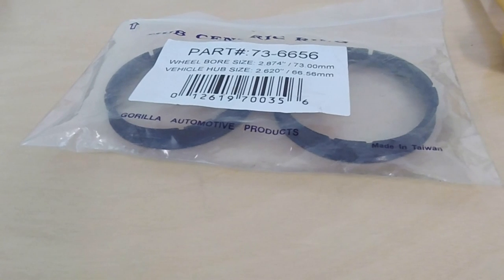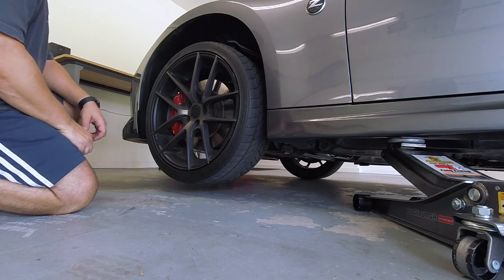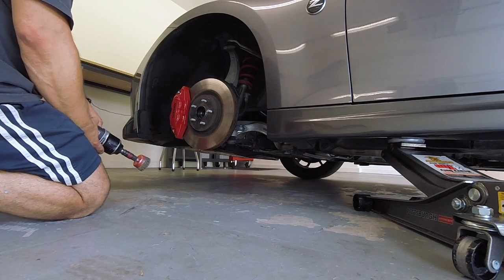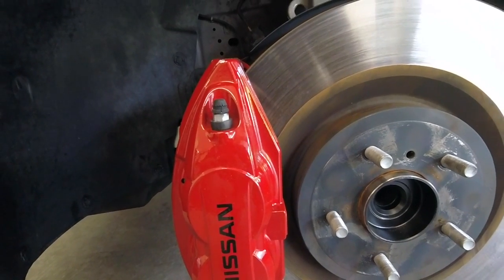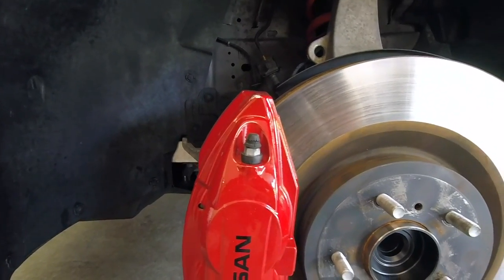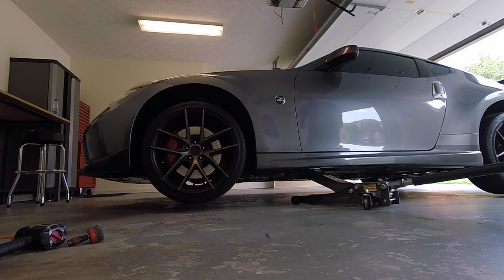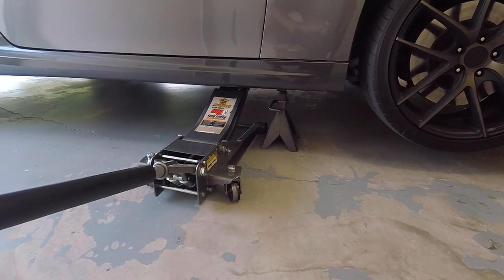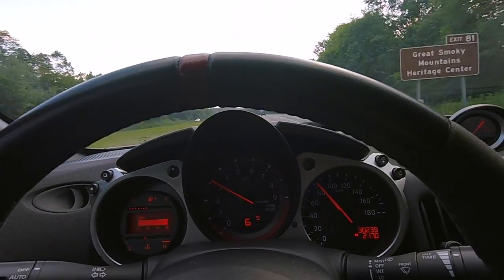HOW TO INSTALL HUB CENTRIC RINGS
The hub centric rings helped a little BUT the channel is called Perfected Auto so it needs to be perfect. The front tires need to be balanced but either way the rings needed to be installed. At least I got to use a lot of my sons tools while he was at Import Alliance today instead of the other way around. I actually put his back.

Wheels
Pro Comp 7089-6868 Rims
BF Goodrich All Terrain KO2 Tires

Benchmade 940 EDC Knife

Adam’s Polishes
Adam’s Wheel Cleaner
Adam’s Interior Detailer
Adam’s Detailer Spray
Adam’s All Purpose Cleaner
Adam’s Car Shampoo Gallon
Adam’s Buttery Car Wax
Adam’s VRT
Adam’s Essentials Complete Car Detailing Bundle
Adam’s Tire Scrubbing Brush
Adam’s Edgeless Microfiber Utility Towels
Adam’s Ultra Plush Drying Towel
Adam’s Short Wheel Brush
Adam’s Yellow Waxing Hex Grip Applicator
Adam’s Wheel Whoolie
Adam’s 10” Car Wash Pad
Adam’s Revive Hand Car Polish
Adam’s Microfiber Revitalizer and Brightener
Adam’s Visco Clay Bar Kit
Adam’s Grit Guard Wash Bucket With Lid

Chemical Guys
Chemical Guys Leather Cleaner and Conditioner Kit
Chemical Guys Synthetic Quick Detailer

AAM Resonated Short Tails
AAM Resonated Short Tails (Non-Nismo 4” Tips). I can’t find a link for the Nismo Version

Car Audio/Video
Alpine IXL-207 Head Unit
Alpine SPS-110TW 1” Tweeters

DJI Osmo Pocket
GoPro Hero 6